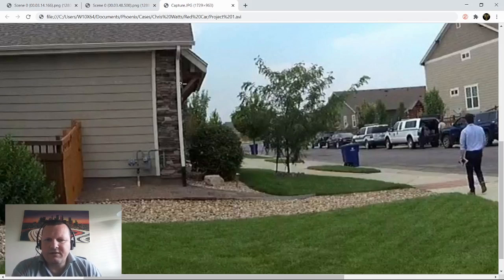Chris Watts Case.. NO Red Accomplice Vehicle Conspiracy Theory - Digital Evidence Video Overlay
Zoomed & digital overlaid images from Nathaniel Trinastich's security footage. Original .mp4 files from Chris Watts Discovery Files.

I make very little from these videos, as YouTube do not like paying true crime creators for their advertising anymore. I put in many hours (sometimes days) research & producing my content. Your support would really help & enable me to devote more time & quality to my work.

*Majority of donations go towards valuable charities such as the National Center for Missing & Exploited Children & The Lupus Foundation.